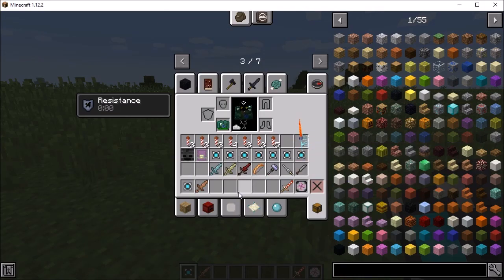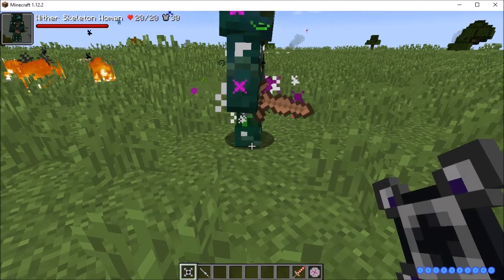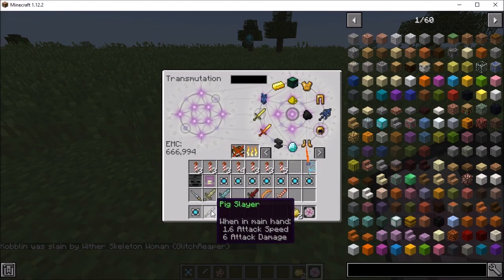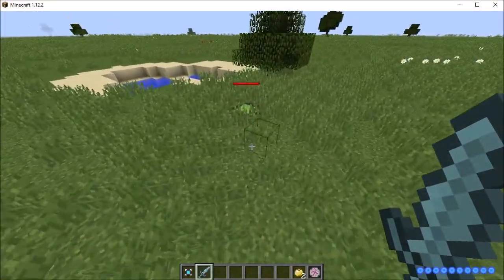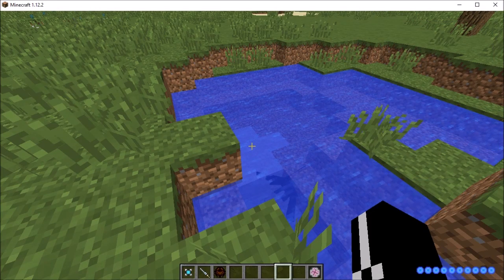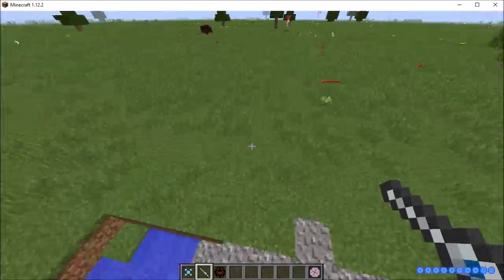Minecraft: Engender Testing Aether Weapons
Testing out Engender to find out what weapons from the Aether mod can use their properties in my army's hands. Whyla leads in testing again.